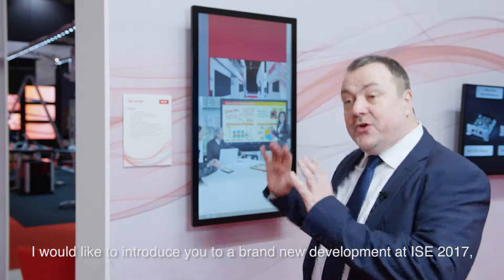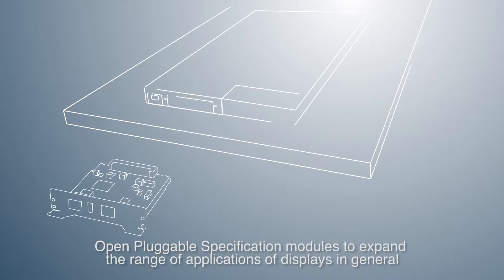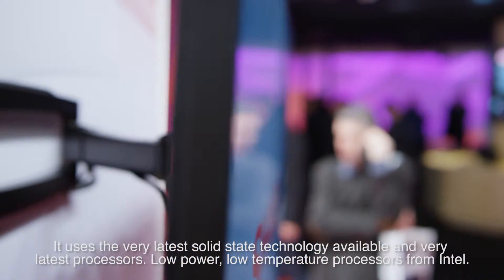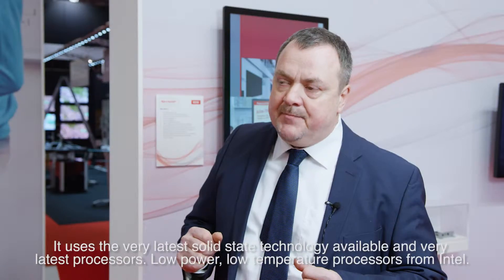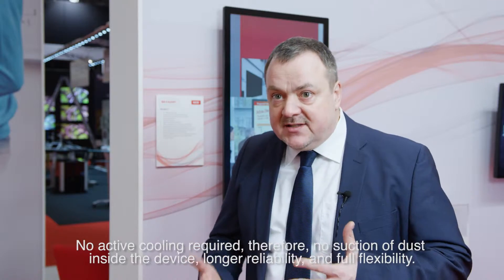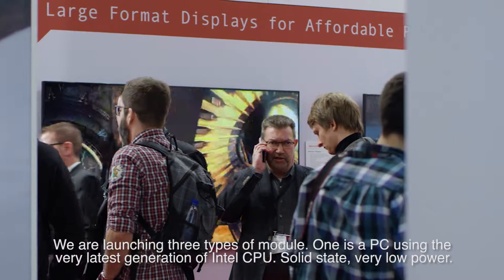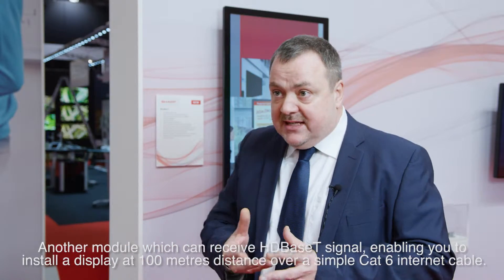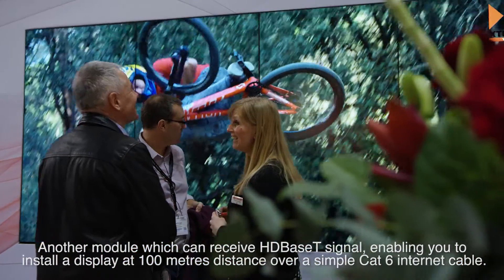Sharp's Mini OPS (Open Pluggable Specification) display modules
Developed with Intel, Mini OPS is a modern, smaller format of OPS. Sharp has launched three types of Mini OPS module to give display users more content management and interactivity options.

The compact Mini OPS modules are easy to install, use and maintain, and the future-proof high-speed connectors support the transmission of 4K content.